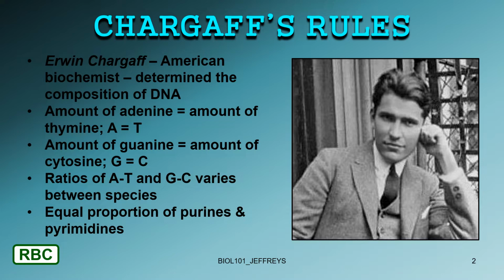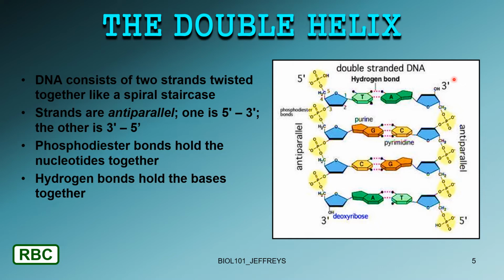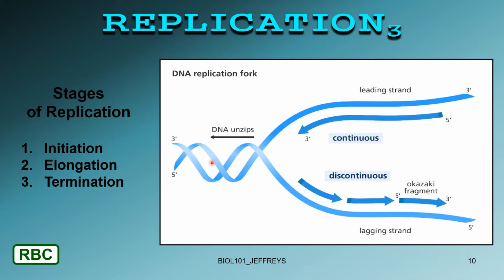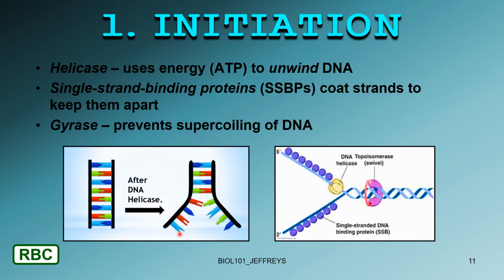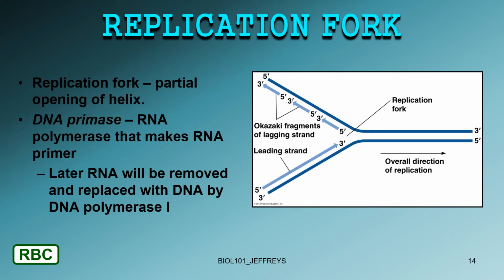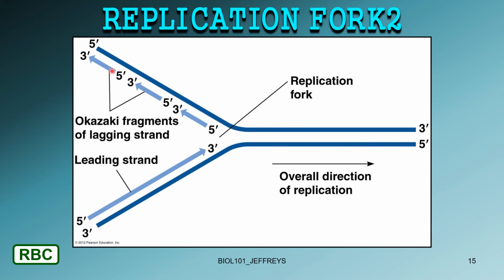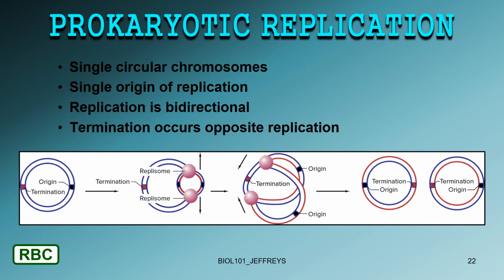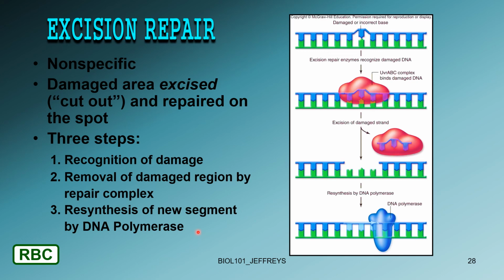Chapter-14: DNA STRUCTURE AND FUNCTION (Part-2)